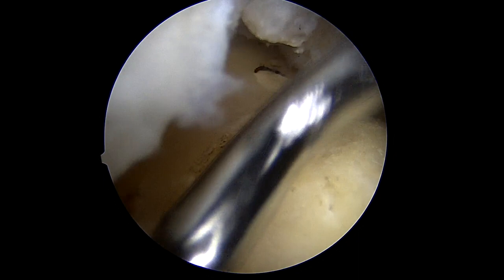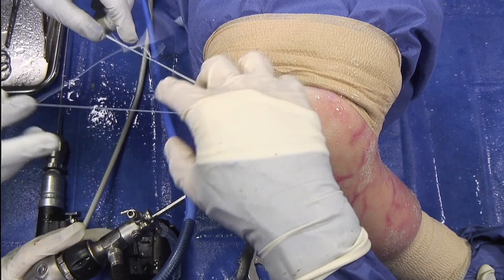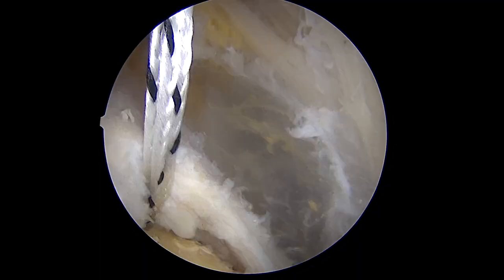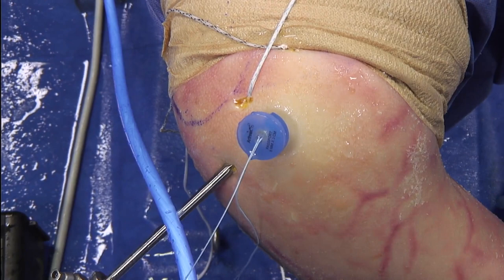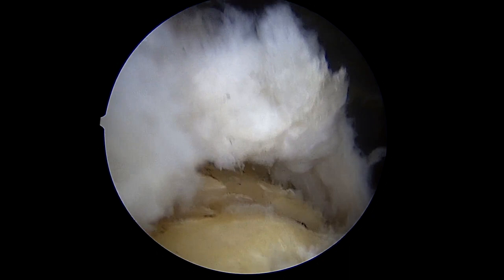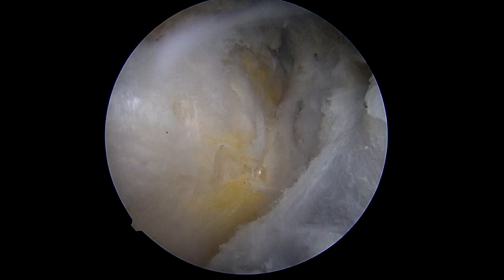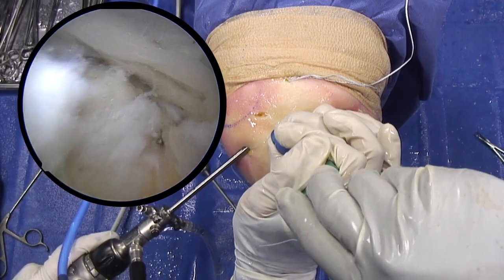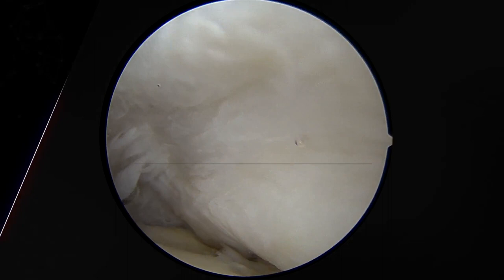FiberTak™ DR Bridge Double Row Rotator Cuff Repair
Laurence D. Higgins, MD, MBA, (Boston, MA) demonstrates the use of "all-suture" FiberTak™ DR (double row) anchors that are loaded with LabralTape™ suture for the medial row of a double row supraspinatus repair. He uses knotless BioComposite™ SwiveLock® anchors in the lateral row to complete a strong, low profile repair that reconstructs the rotator cuff footprint and maximizes contact between the tendon and bone. Dr. Higgins also demonstrates the use of FiberLink™ sutures to address potential dog-ears.